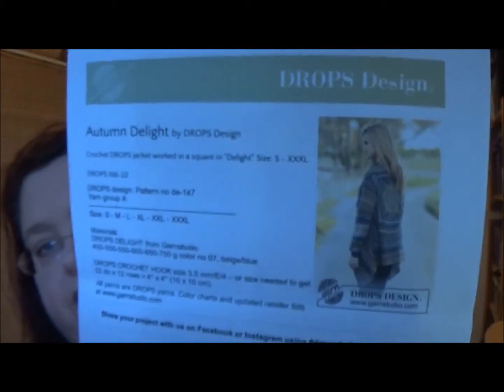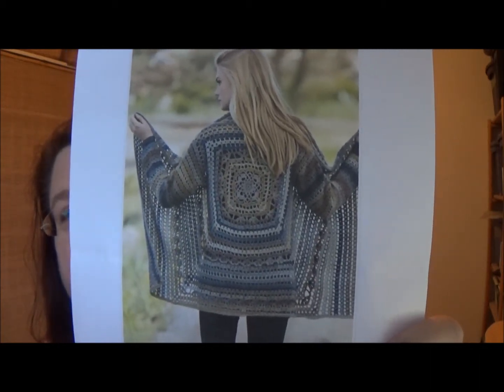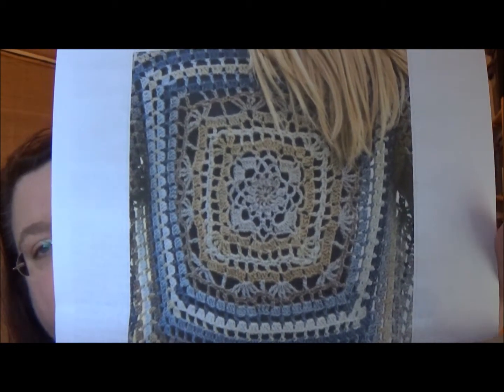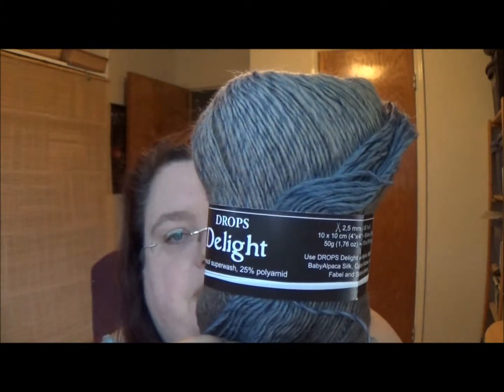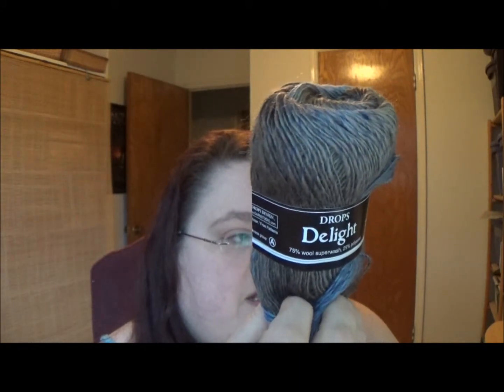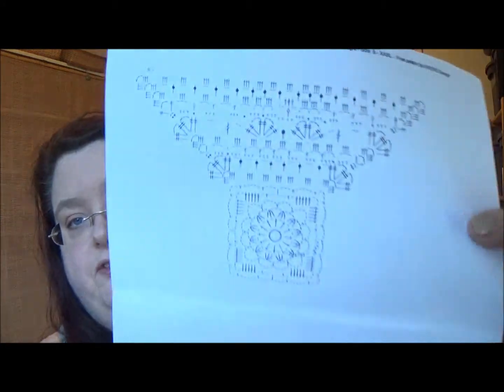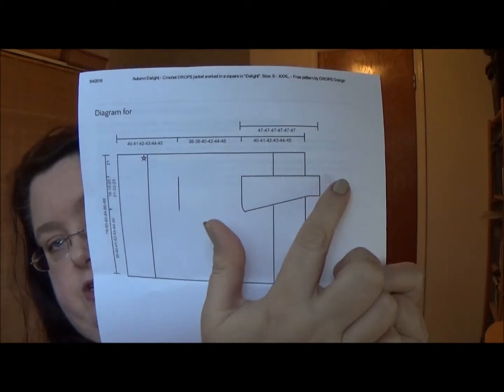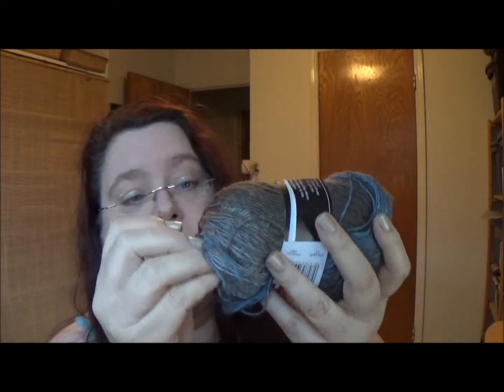Next crochet project, Autumn Delight jacket/cardigan from Drops Design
So now that I finished the circle bolero jacket, it's time for a new project. I picked this unstructured jacket/cardigan with  pretty lace panel on the back. So here's the pattern I'll be using, the yarn I ordered to use for it, and the modifications I have to make for fit.